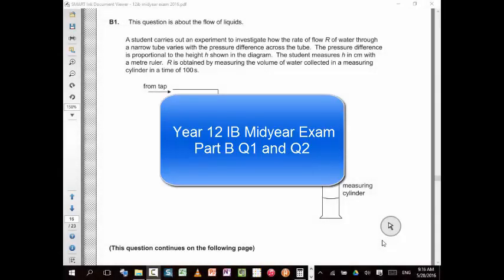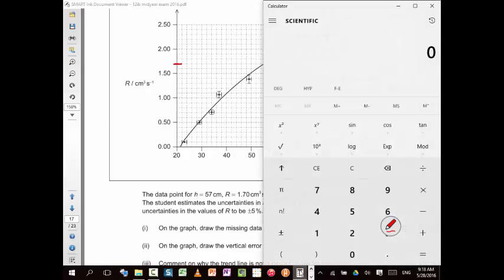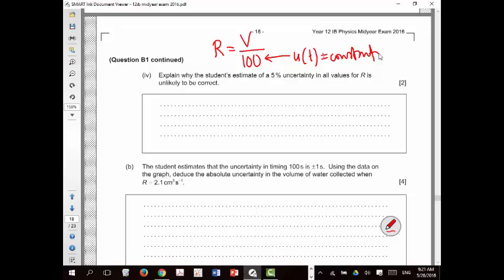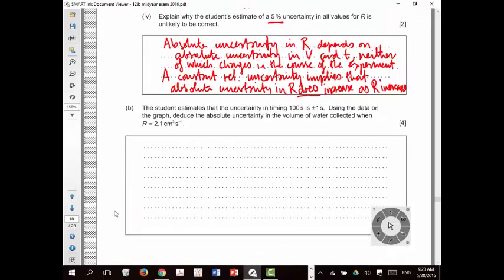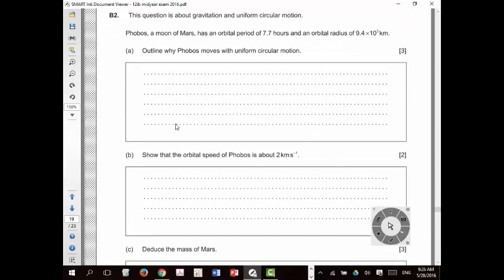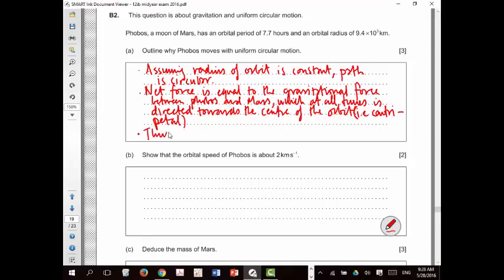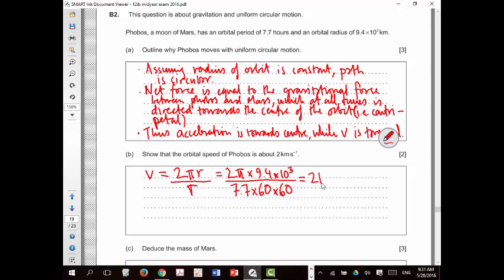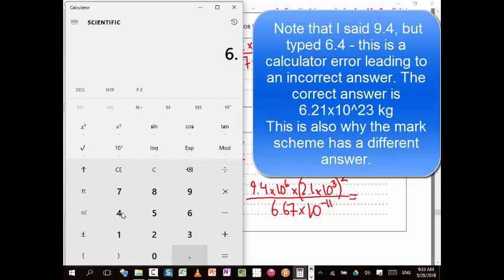12IB QB1 and B2 Midyear